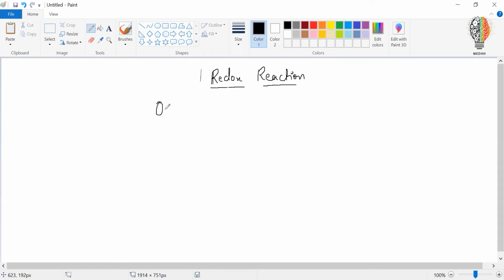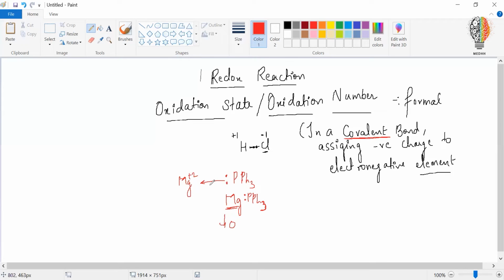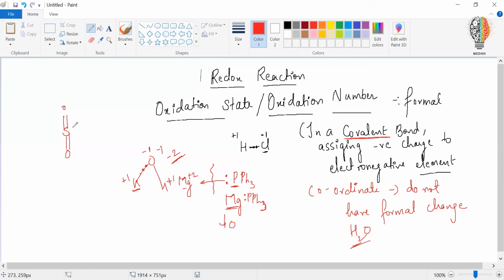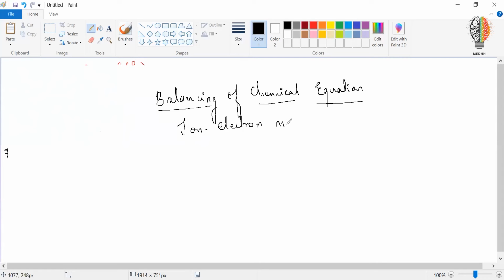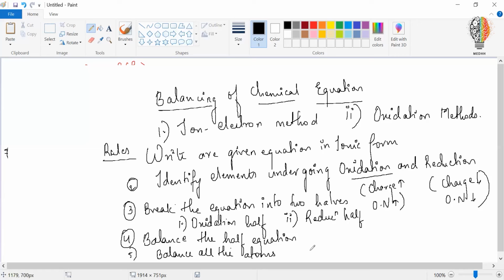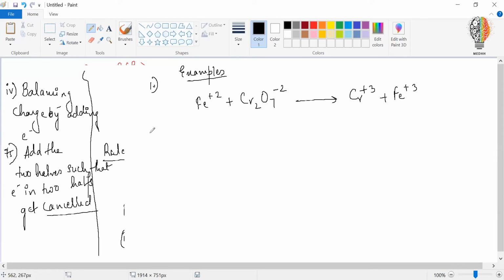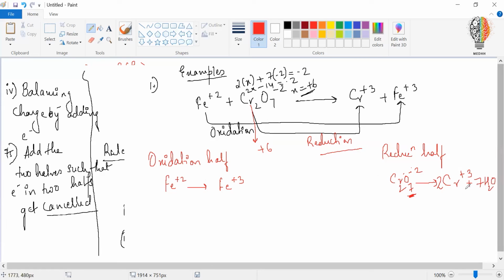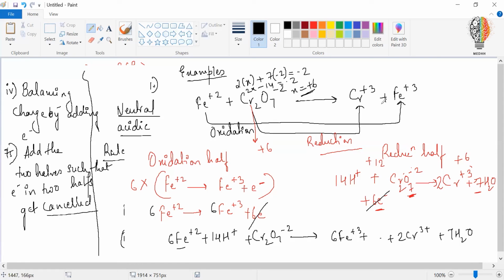Redox ionic method balancing equation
It is important to begin by learning to balance electrochemical reactions. Simple redox reactions (for example, H2 + I2 → 2 HI) can be balanced by inspection, but for more complex reactions it is helpful to have a systematic method. The ion-electron method allows one to balance redox reactions regardless of their complexity.